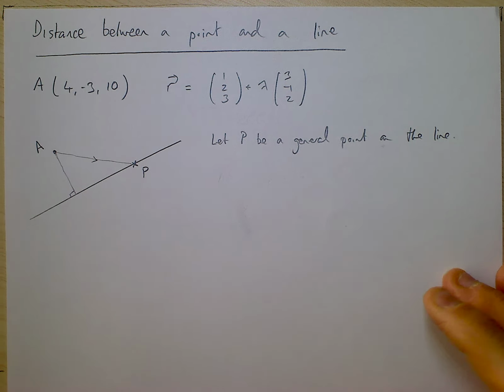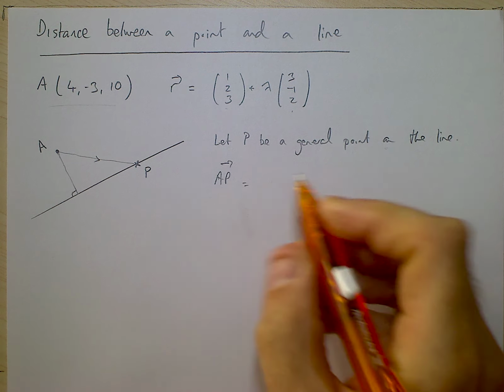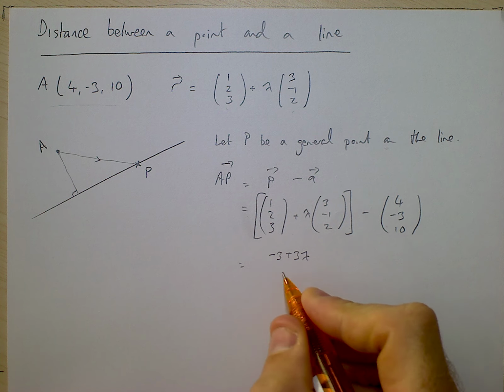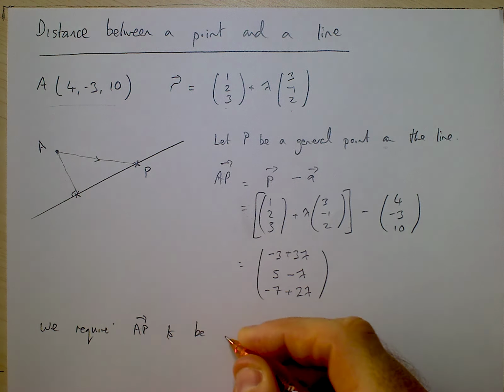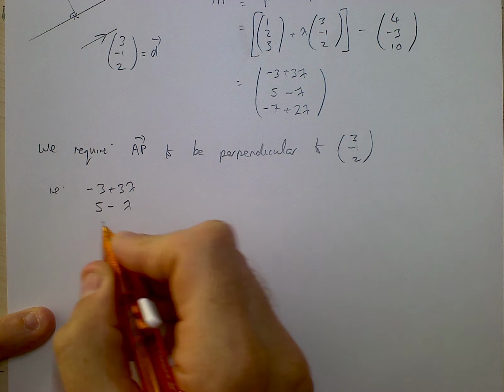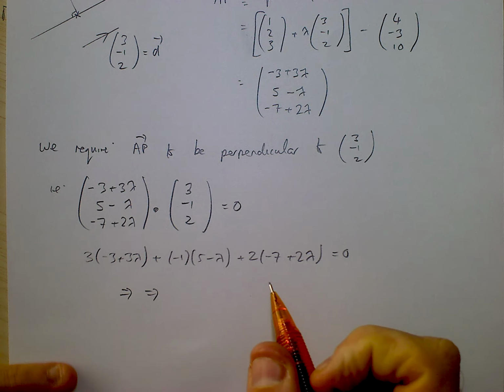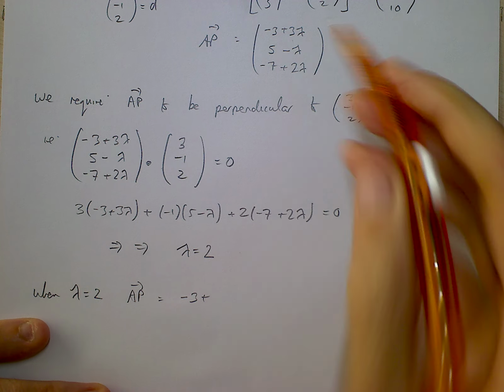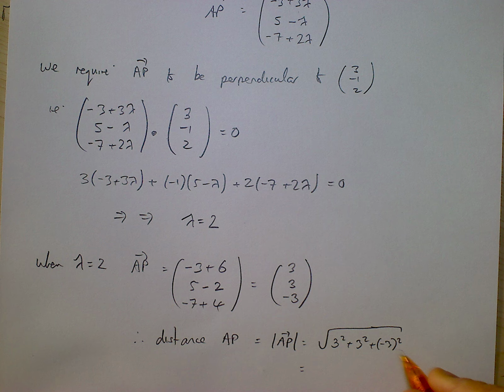point and line1